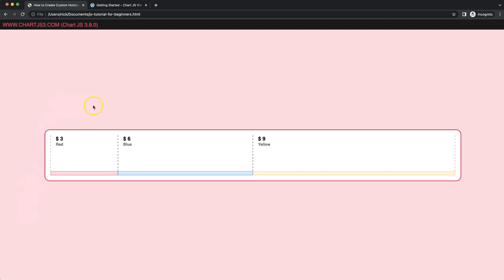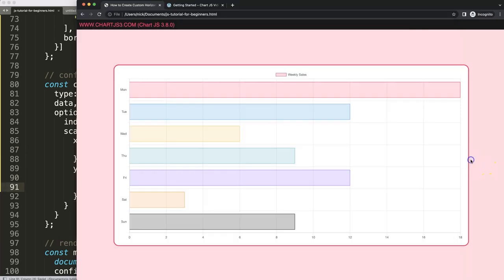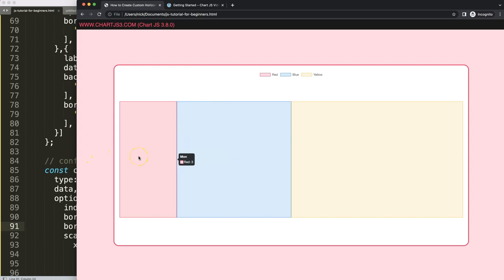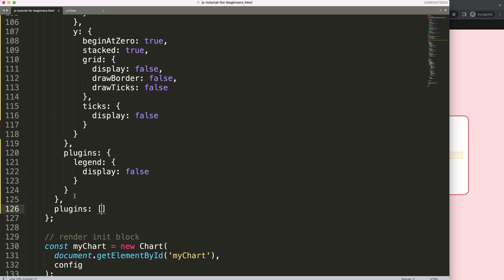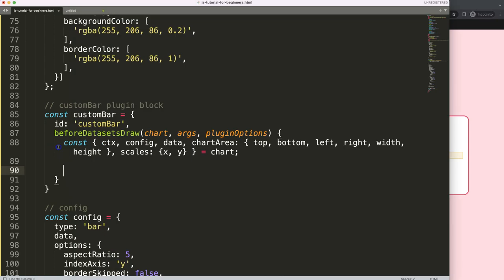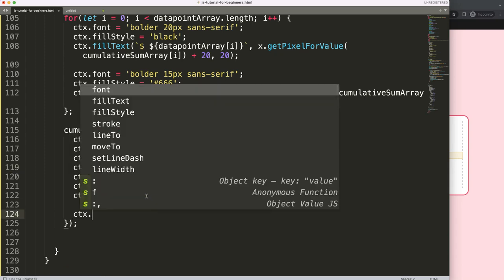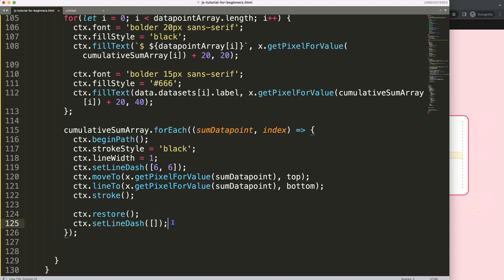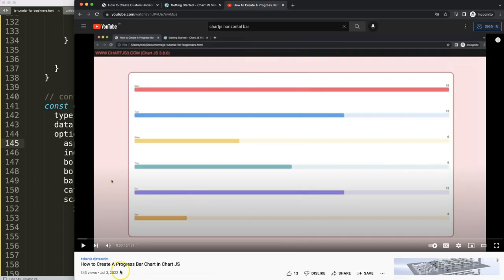How to Create Custom Horizontal Bar Chart in Chart JS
In this video we will explore how to create custom horizontal bar chart in chart js. Creating a customized design for horizontal bar chart is possible with the help of plugins. We will create a plugin that will show the labels, the values and create a nice dashed line between each bar.

▬ Materials/References  ▬▬▬▬▬▬▬▬▬▬

Chart JS Dashboard Series:
👍 Most Liked Video Series:

▬ About Us  ▬▬▬▬▬▬▬▬▬▬▬▬